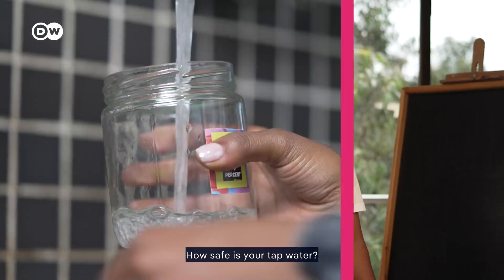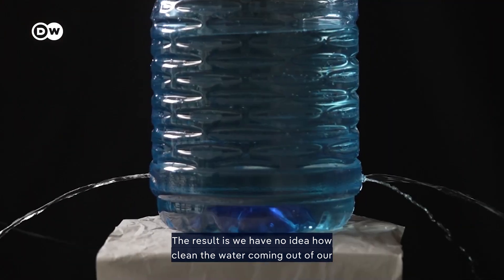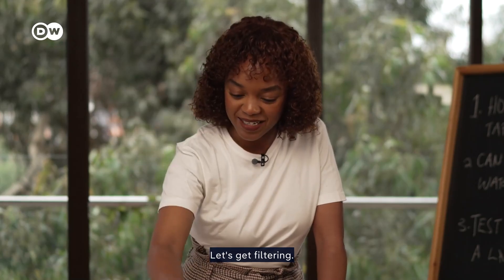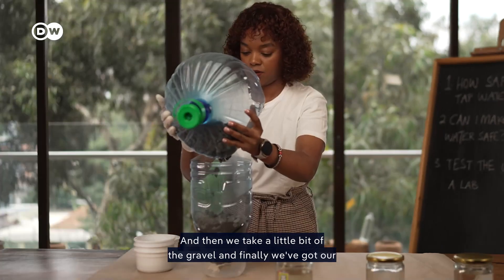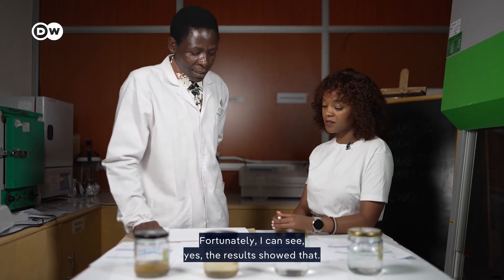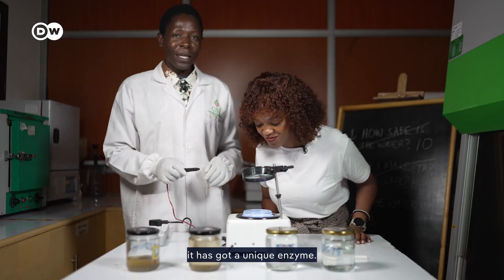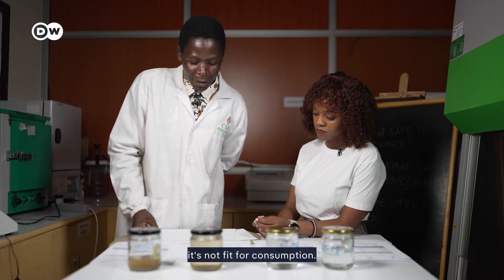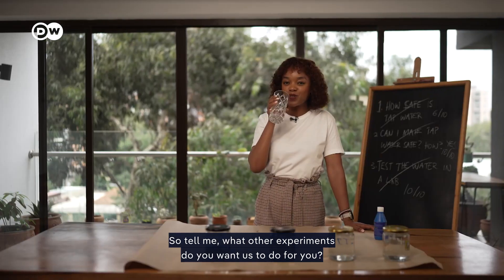Is Kenya's drinking water safe? | Science Unlocked with Edith Kimani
How clean is your drinking water? In this episode of Science Unlocked, Edith Kimani tests Nairobi's tap and river water and finds out how to make the water safer for use.
77 percent of Africans are younger than 35. Africa's youth holds the key to shaping the continent’s future. On our platforms we share their stories, their dreams and their challenges. Are you part of the 77 percent? Join the debate here on YouTube, and on the following platforms:
    dw.com/77
    dw.com/africa